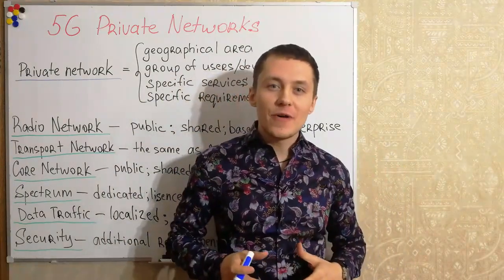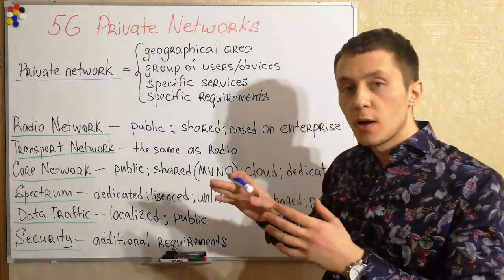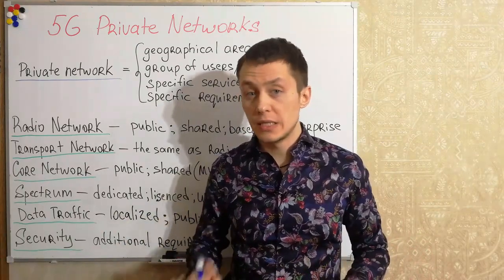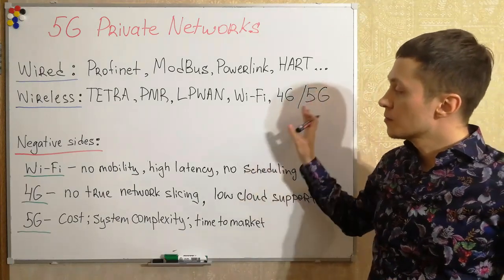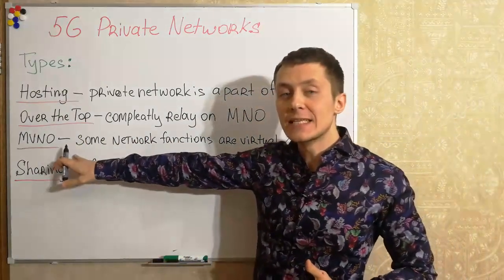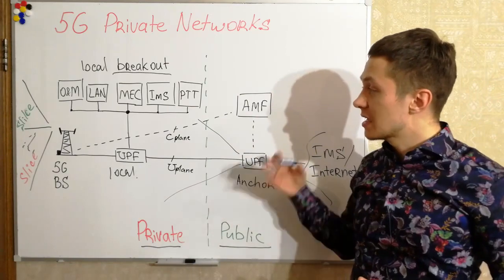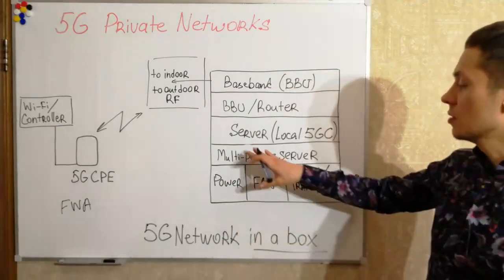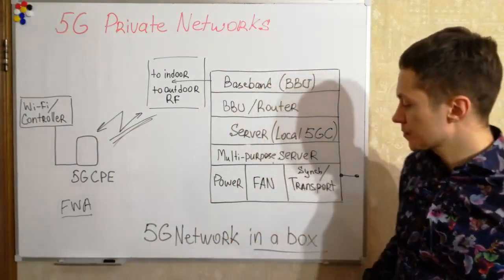5G Course - 5G Private Networks / Industrial Networks / Enterprise networks Architecture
In this video I explain what is 5G private Network, Industrial Network or Enterprise Network.
What kind of private network requirements in terms of RAN, Core, Transport.
Also some data traffic, spectrum and security features for private networks explained.
In addition I show example of Private Network architecture.

Time codes
0:00 - Private network terminology
1:05 - Requirements (security, spectrum, RAN...)
5:06 - 5G driver for B2B2G and Open RAN
7:41 - Profinet/ModBus/TETRA/PMR/LPWAN/pLTE/5G
11:00 - Hosting/Over the Top/MVNO/Sharing
12:22 - Private network architecture
15:43 - 5G in a box